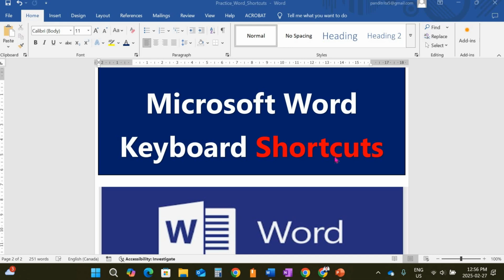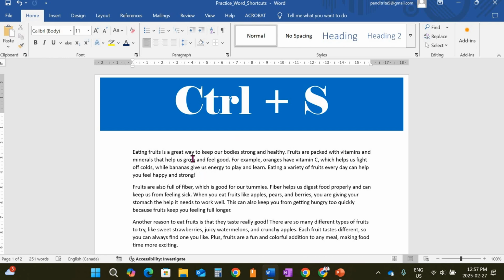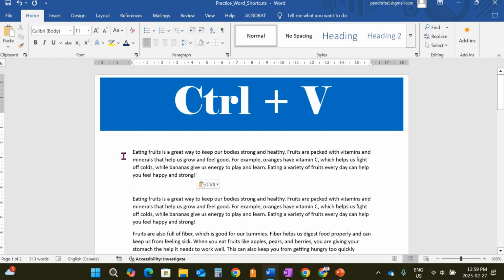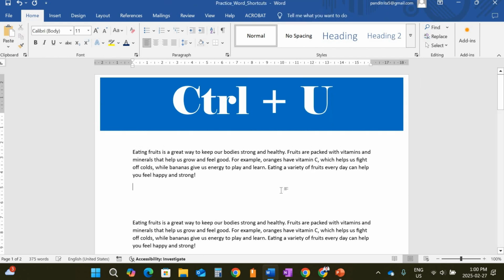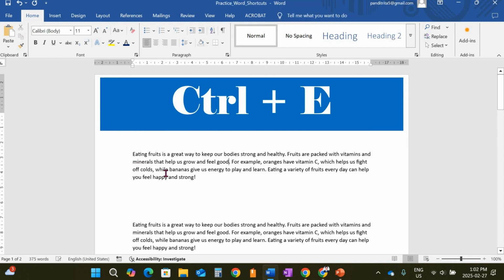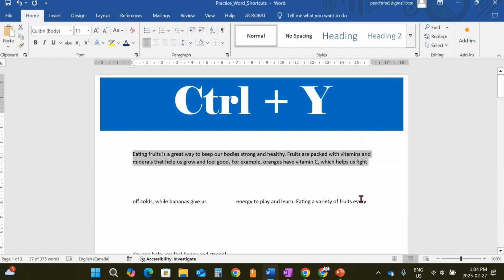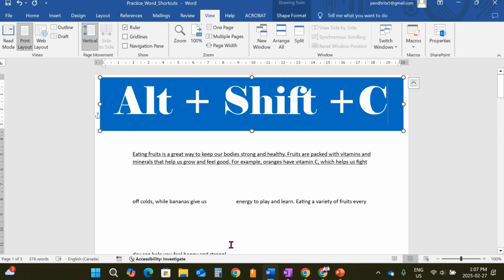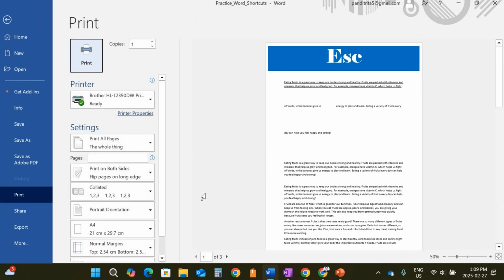Microsoft Word Shortcuts Demonstrated in a Word File (Quick & Easy Guide)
In this video, I've demonstrated essential Microsoft Word keyboard shortcuts directly in a Word document, so you can see exactly how they work. This hands-on guide will show you how to use these shortcuts to work more efficiently and improve your productivity in MS Word.